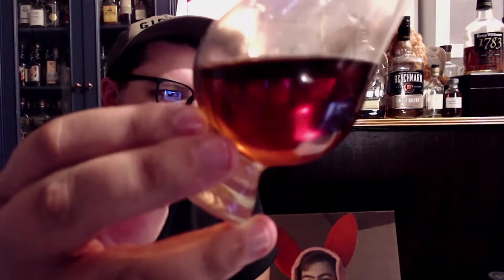Old Forester Single Barrel Barrel Strength Review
Hey look, it's another review (finally), and this time, I'm taking a look at OldForester SingleBarrel BarrelStrength! More coming soon, I promise.

Leave us a message for Barrel Rings at (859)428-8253